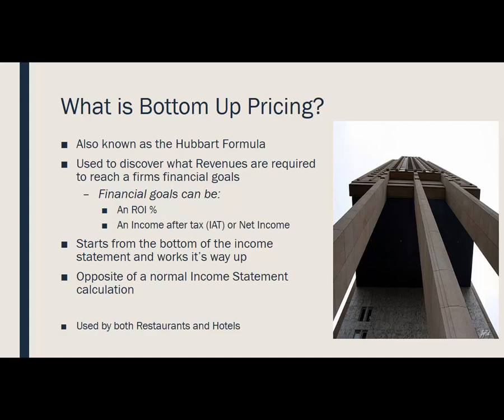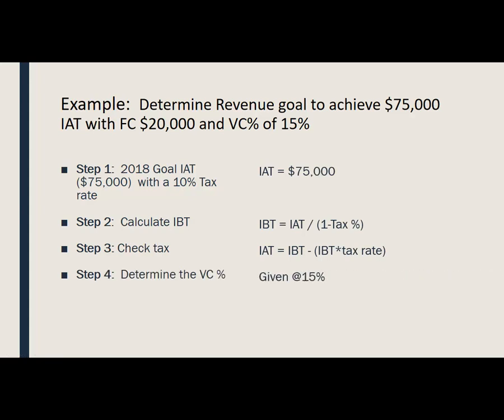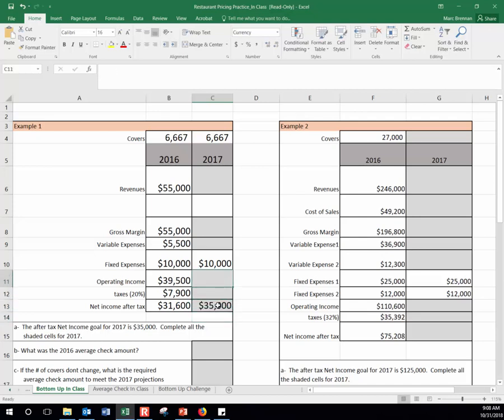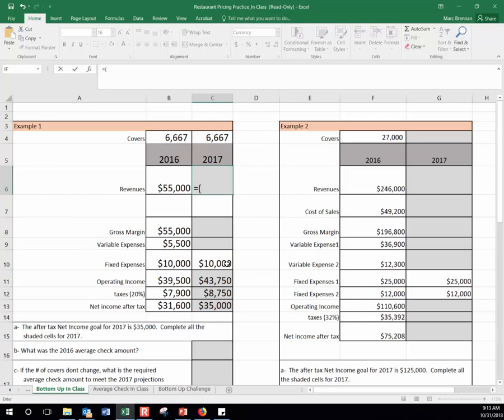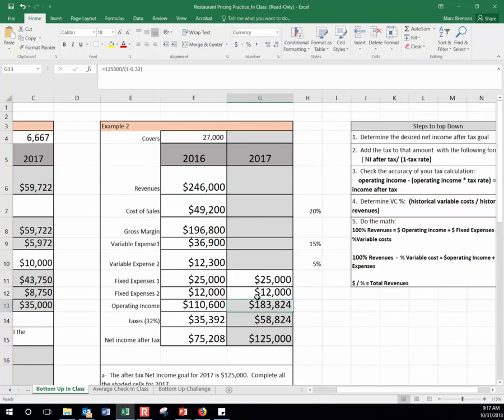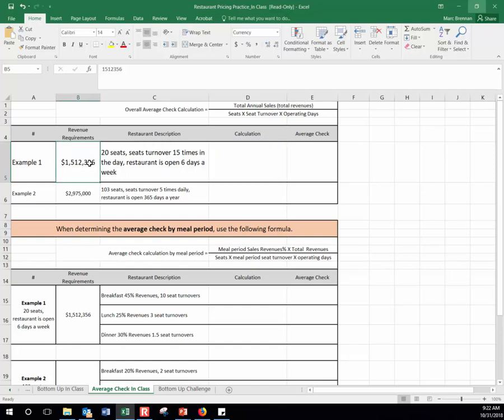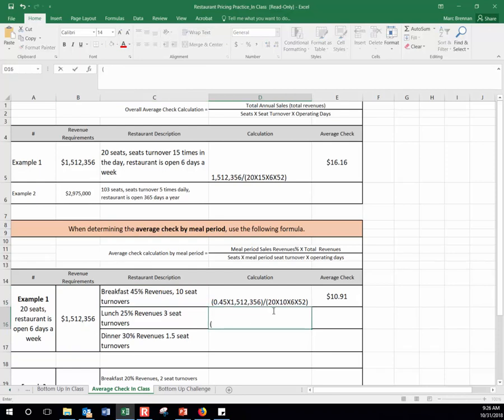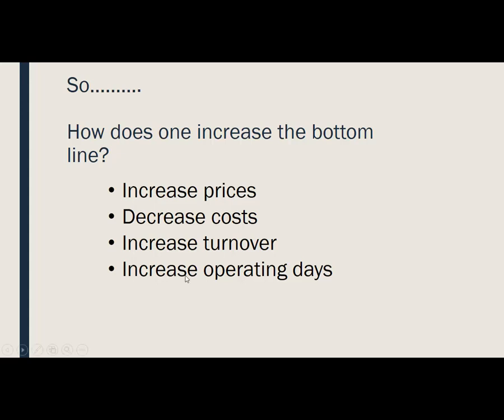Managerial Accounting - Bottom Up Pricing